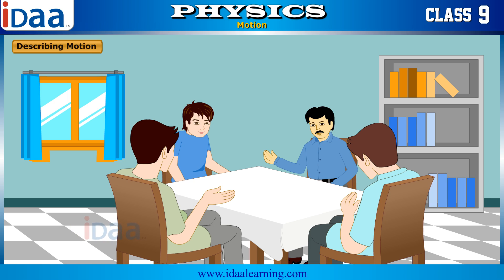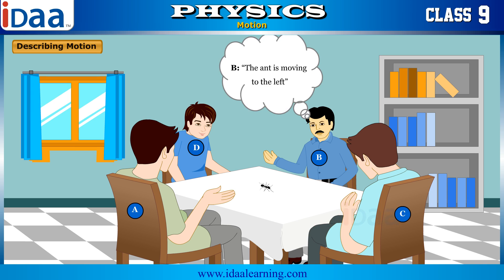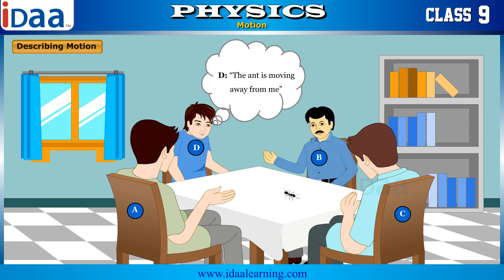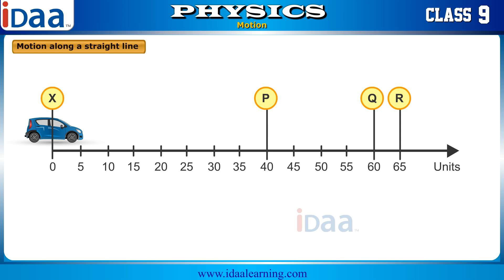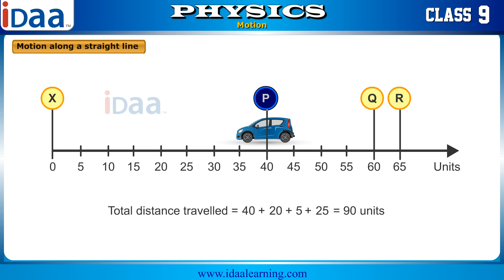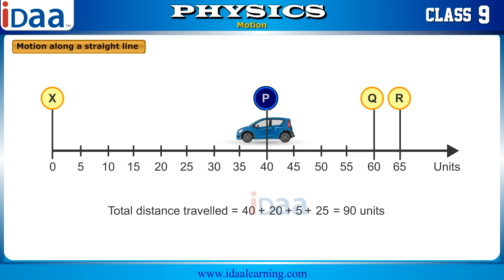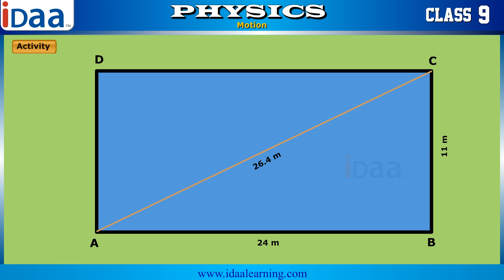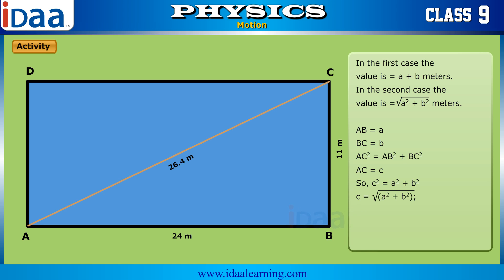Describing Motion – Physics Cbse Class 9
: Let us look at the following scenario.
Four friends are sitting around a table with one person on each side. Let us call them as A, B, C, D. The table cloth that is placed on the table is white and has no markings. An ant has been placed by one of the friends and it started moving from that position. A started describing the motion of the ant.

A says: “The ant is moving to the right”
B says: “The ant is moving to the left”
C says: “The ant is moving towards me”
D says: “The ant is moving away from me”

After a discussion they agreed to do something. They have marked a point on the center of the table and they drew two lines perpendicular to each other passing through the center. They have marked the directions as North, South, East and West and the divisions are made along the lines.
After that exercise, describing the motion of the ant became very easy. If one has to indicate the direction and it will be same for everyone else.

From this example we understand how important, a reference point is